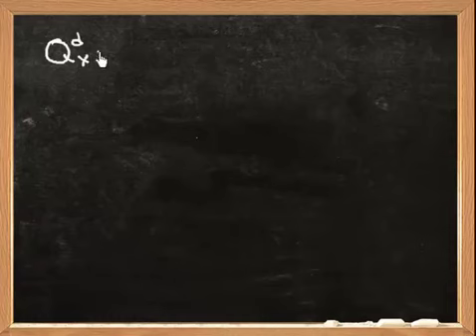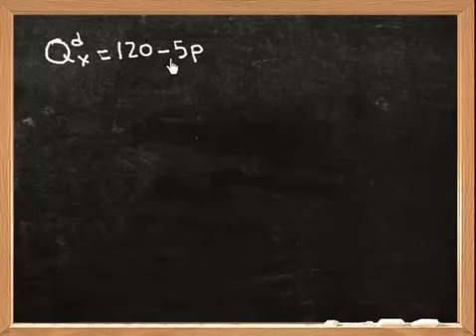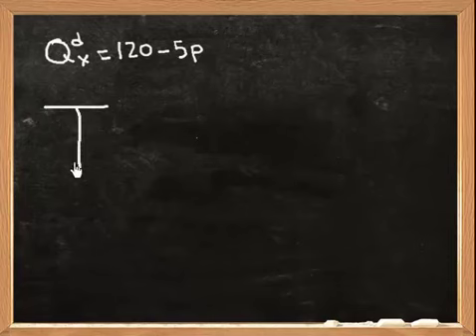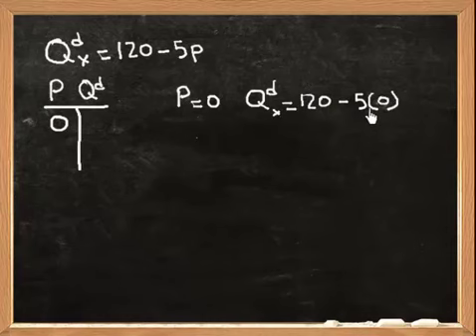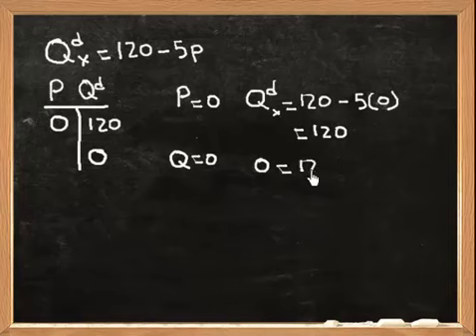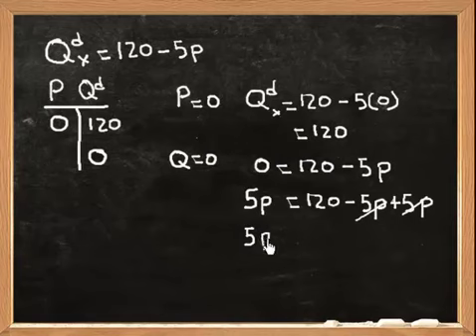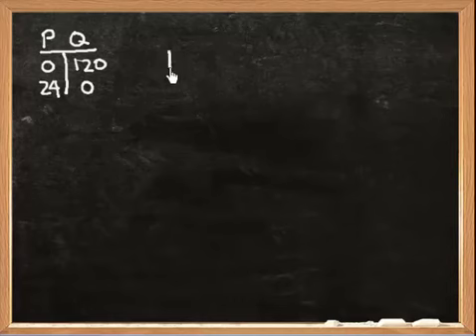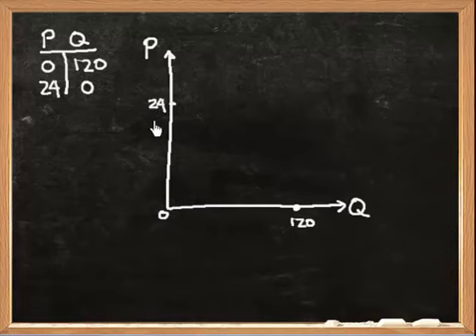July 5, 2022